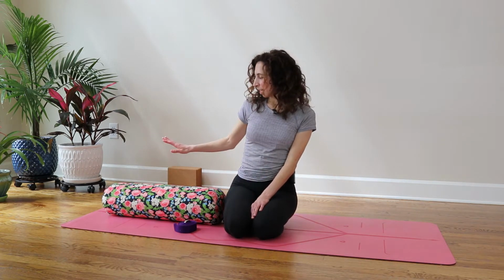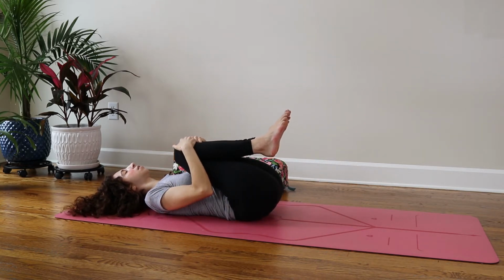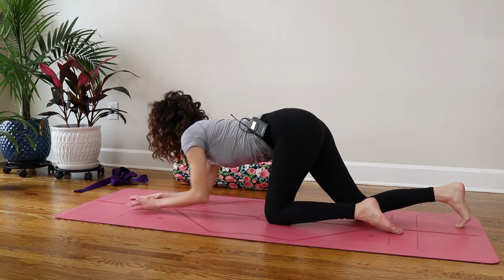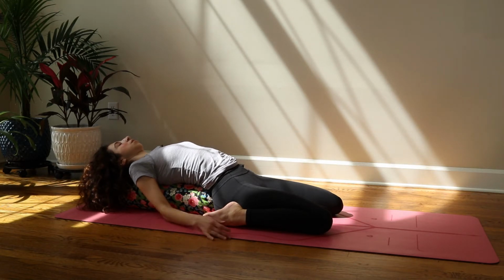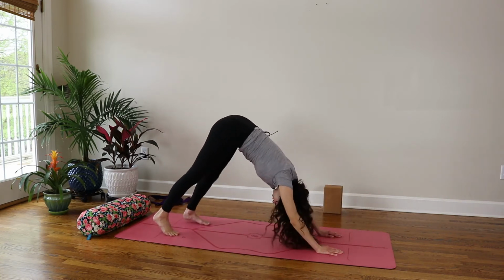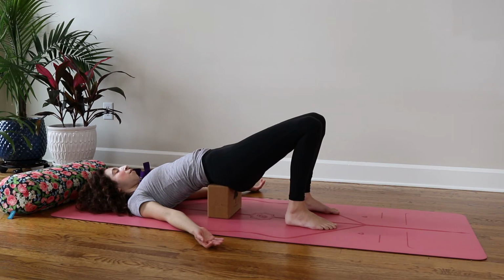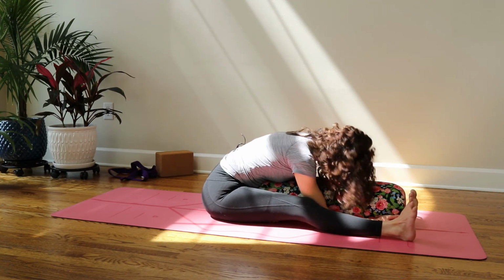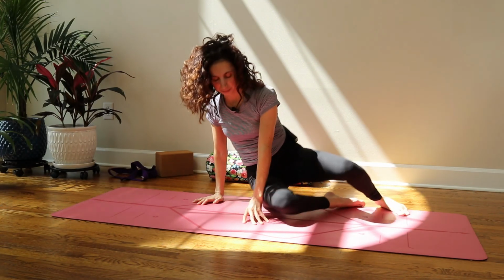Yoga for PMS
Pre-menstrual syndrome.  Many women experience various levels of discomfort, such abdominal cramps, lower back pain and fatigue, before they get their period.  This restorative yoga practice is designed to ease some of the discomfort often associated with PMS and to lessen anxiety and fatigue.  Daily practice of yoga as demonstrated in this and my other yoga videos will help those of you who experience PMS to feel more like their usual self.  We'll get through this, ladies!!

This yoga video includes the following yoga poses: reclined bound angle pose (with and without a strap), happy baby, hand to big toe pose, sphinx, locust, reclined hero pose, side triangle, extended side angle, half moon, bridge pose (with a block), supine twists, wide angle seated forward fold, legs up the wall.